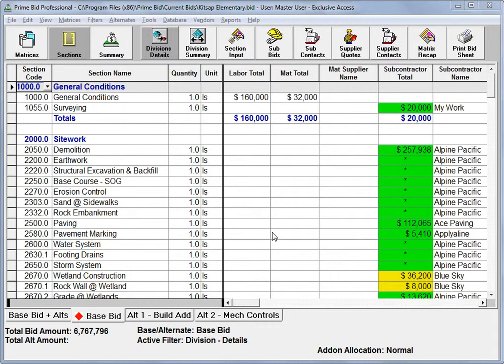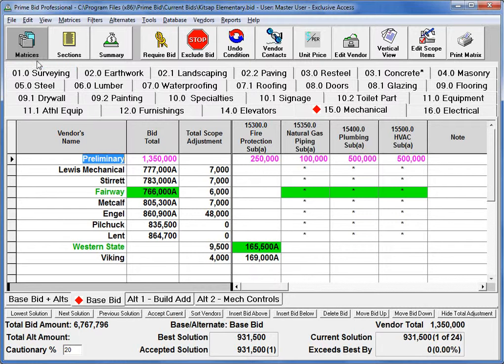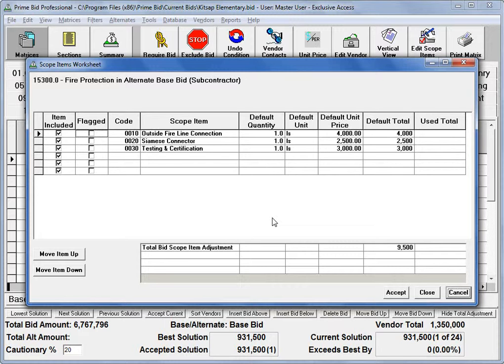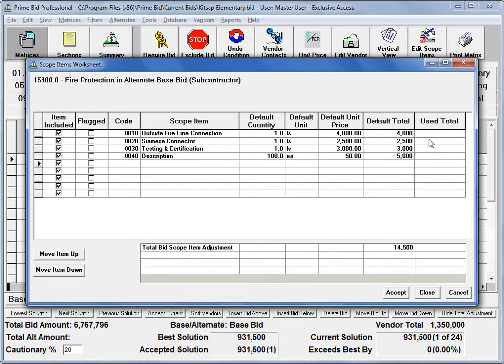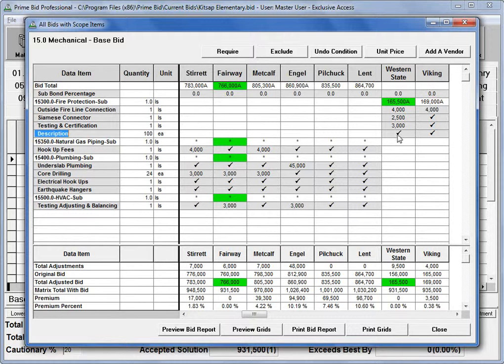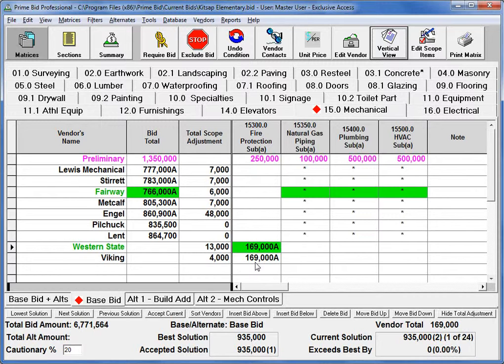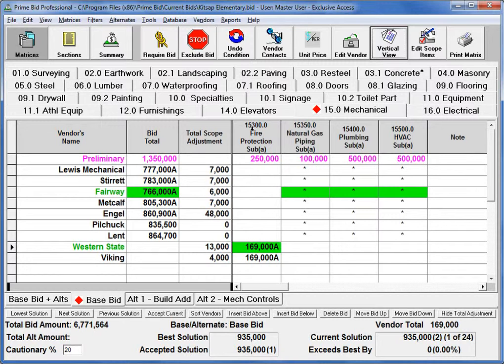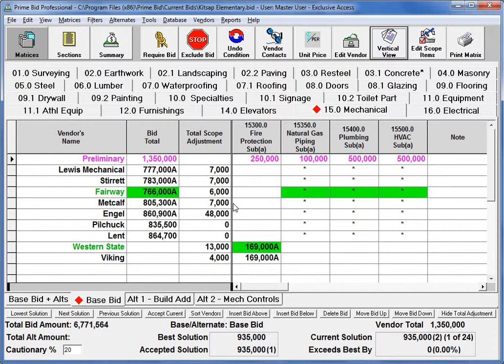19. Understanding Scope Items for Sections of Work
Edit and calculate scope item adjustments in Prime Bid.

01:03 Editing the Scope Items Worksheet
01:38 Calculating Scope Item Adjustments
03:20 Reviewing Scope Items in the Vertical View